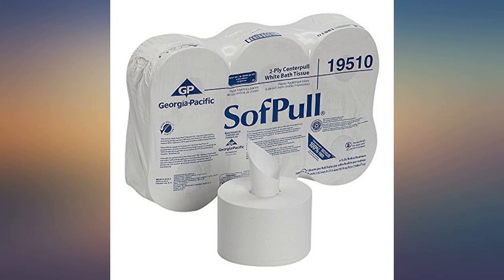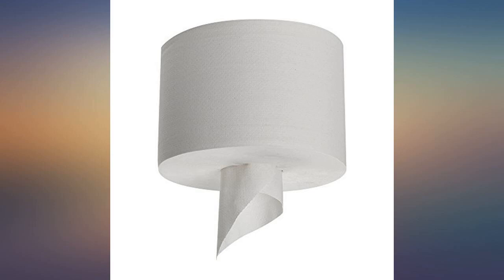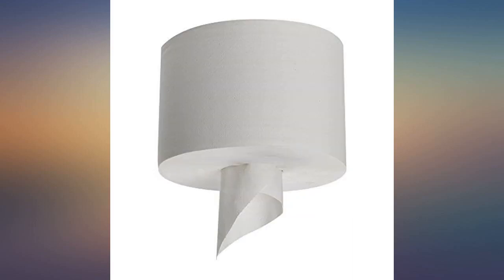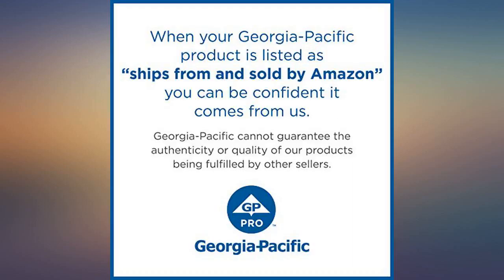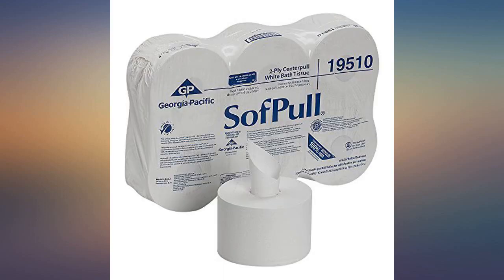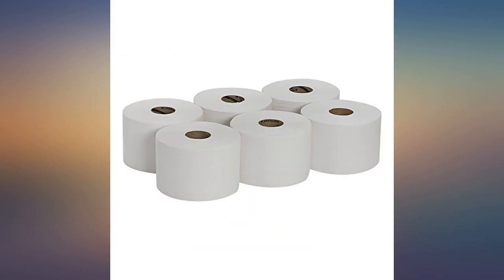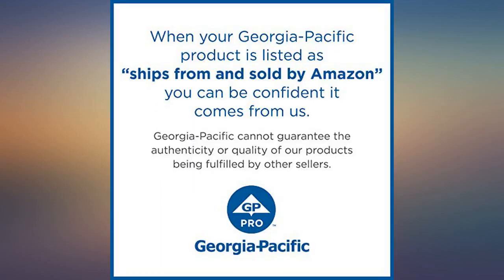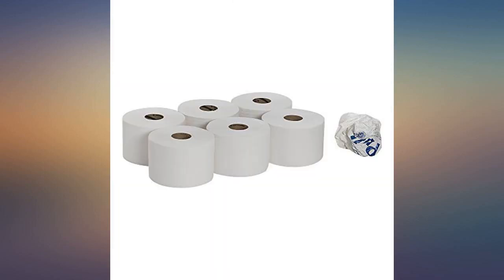Georgia Pacific SofPull 19510 Centerpull 2-Ply High Capacity Toilet Paper, 1000 review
Main Features:
by entering your model number.. Completely enclosed roll and visibility of roll end helps reduce cross-contamination. One-at-a-time dispensing reduces consumption compared to single roll bath tissue. This product meets Green Seal Standard GS-1 based on chlorine free processing, energy and water efficiency, and content of 100% recovered material, with a minimum of 25% post -consumer material. GreenSeal.org.. High-capacity roll drives fewer roll changes and lowers maintenance costs. Compatible with Georgia-Pacific 56501, 56509, and 56507 SofPull tissue dispensers (Sold Separately)